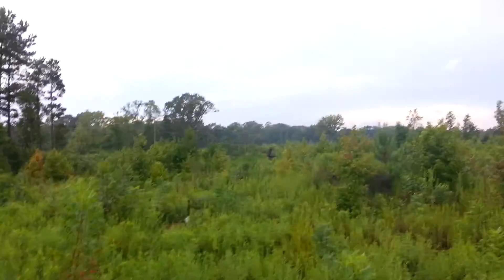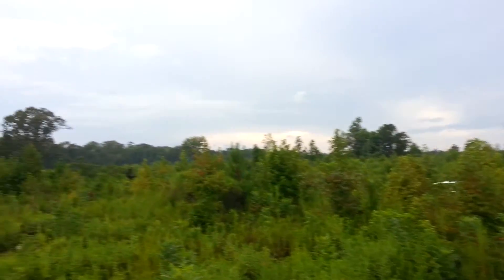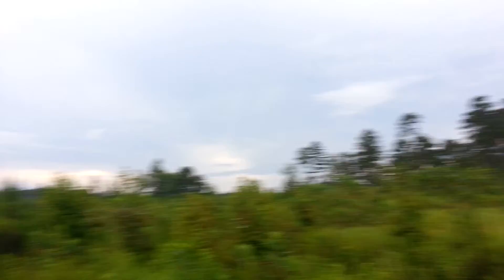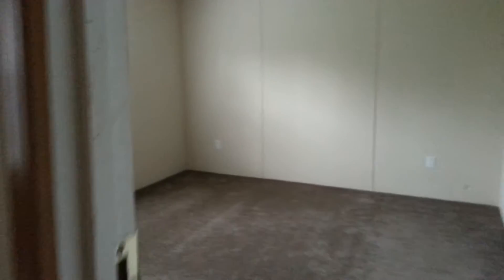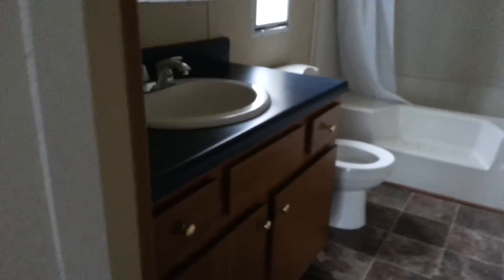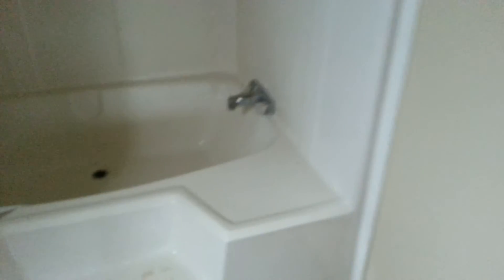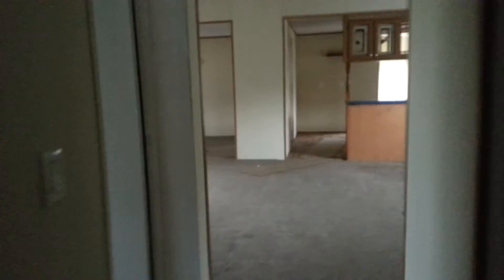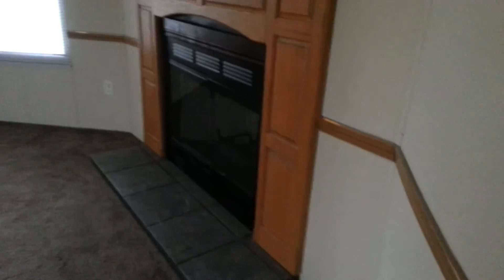Magnolia, MS 24x52 Horton 3+2 on 2.2 acres